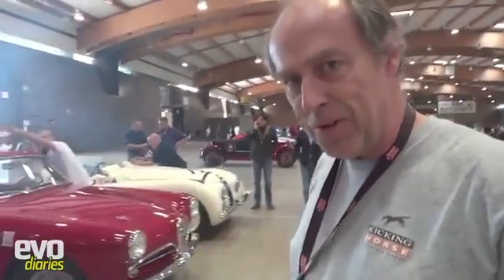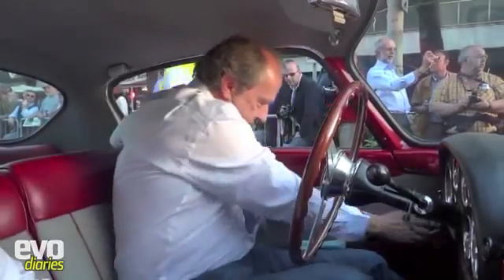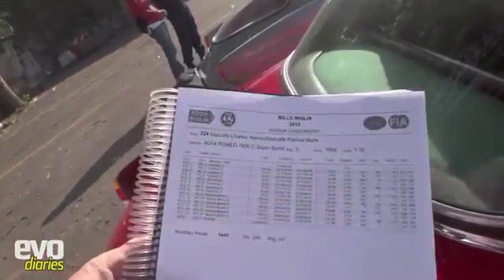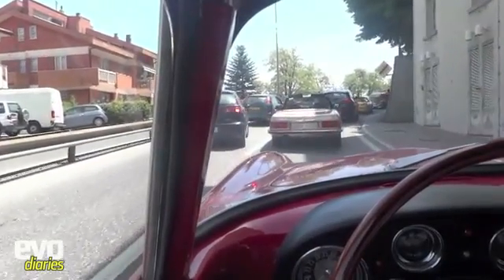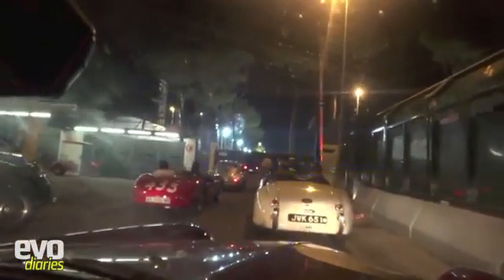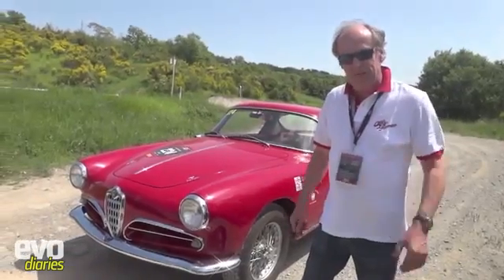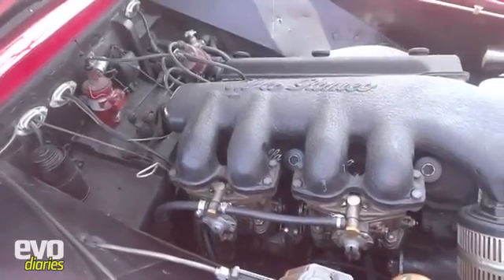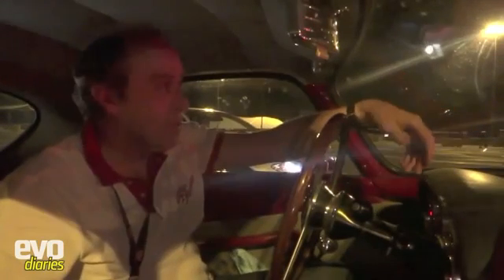2012 Mille Miglia in a Alfa Romeo Giulietta Sprint Veloce